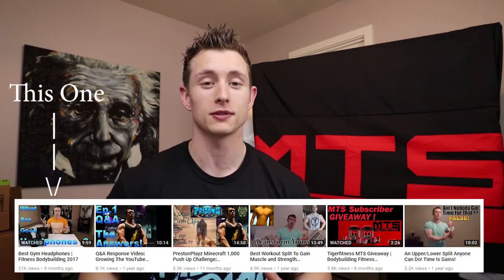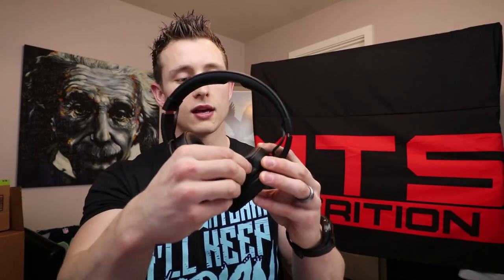Best Fitness Workout Headphones | Product Update Review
With over 21k views, everyone seemed curious about the Skullcandy Crushers and their pros and cons. 6 months later the verdict is grim and a new pair of headphones is taking over. If you're in the market for a new set or curious about trading in those Skullcandy headphones, might want to give this video a watch!

Thank You so much for checking out this video! Be part of this awesome community of liked minded fitness obsessed people!

Our Tigerfitness Link! Use to Win Awesome prizes!
TigerFitness Supplements -

-Our Fitness Brand-  Fitness253

- Spreadshirt Clothing-

    Be part of this awesome Community and become something GREAT!